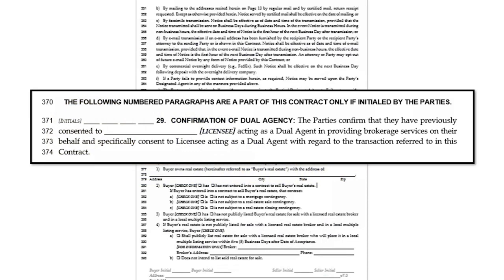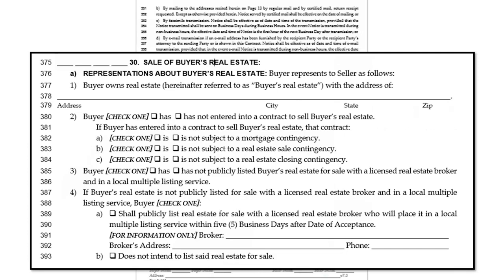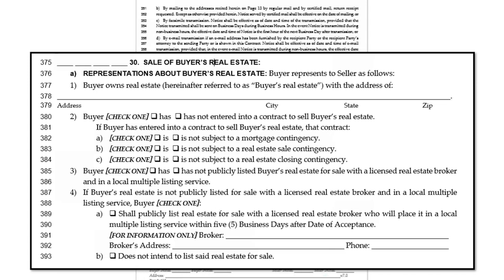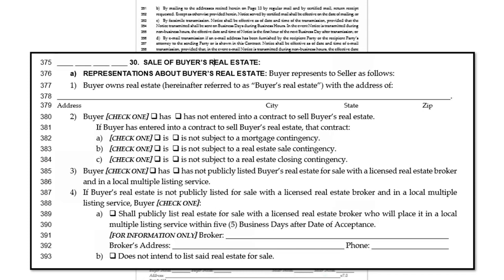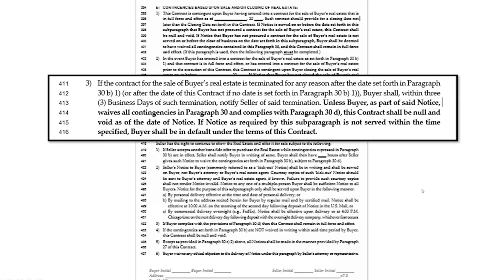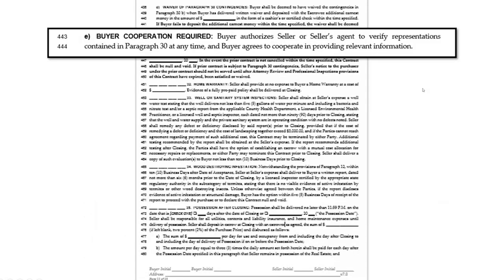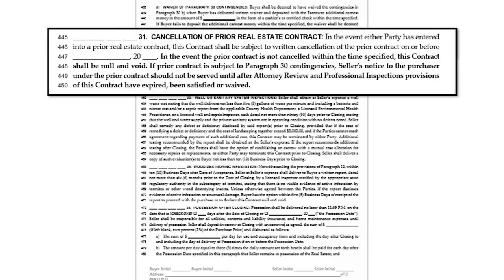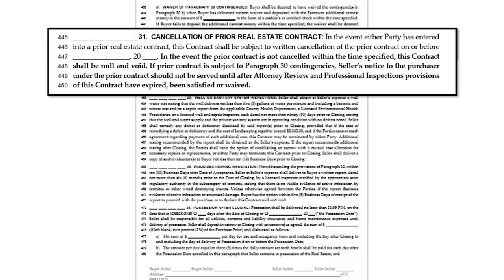Part 7 Paragraphs 29 31